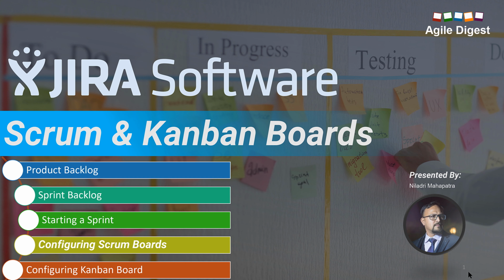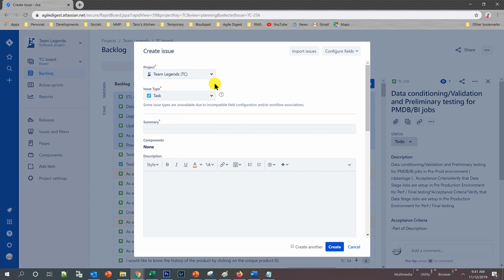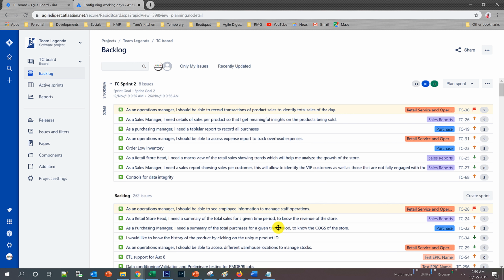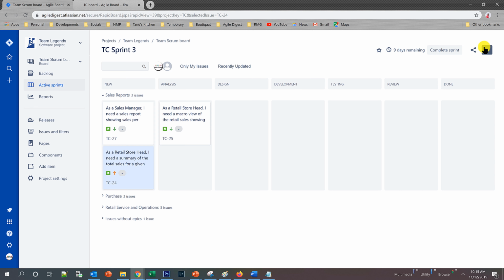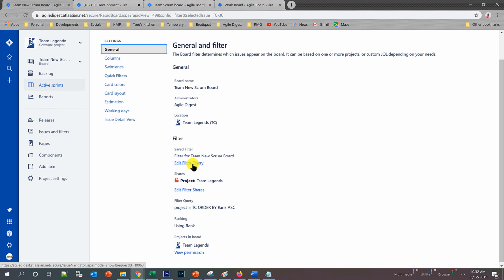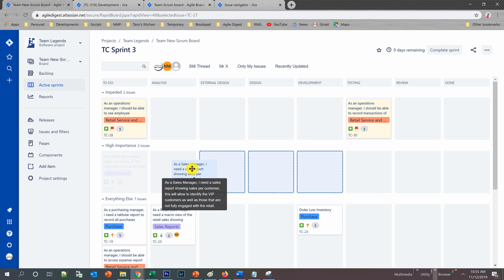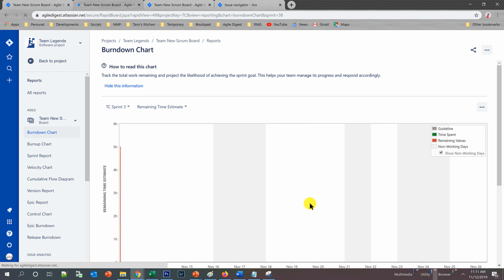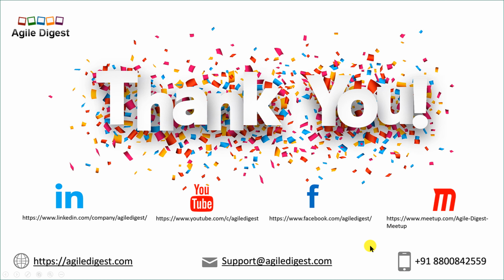Backlogs Artifacts Scrum Kanban Board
This video take you to a deep dive in Jira Product Backlog, Sprint Backlog, Jira Board configuration for Scrum and and Kanban. The below topics were discussed in details with Practical demonstration.
Product Backlog
Sprint Backlog
Starting a Sprint
Configuring Scrum Boards
General
Columns
Swim lanes
Quick Filter
Card Color
Card Layout
Estimation
Working Days
Issue Details View
Configuring Kanban Board
WIP Limit
Class of Service
Backlog